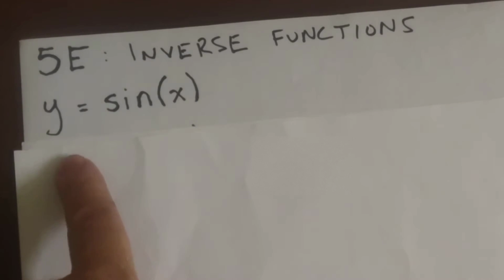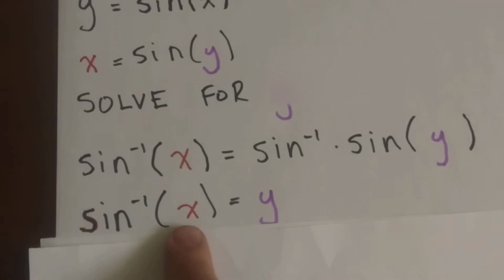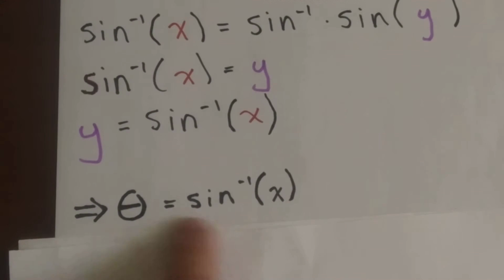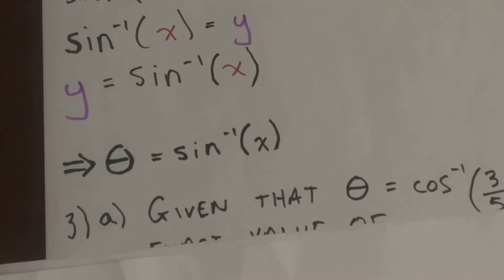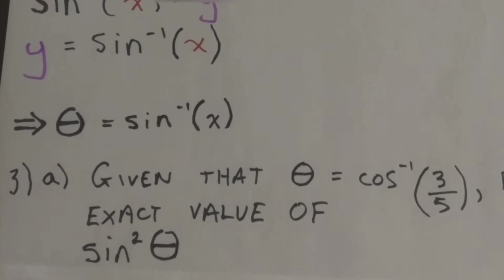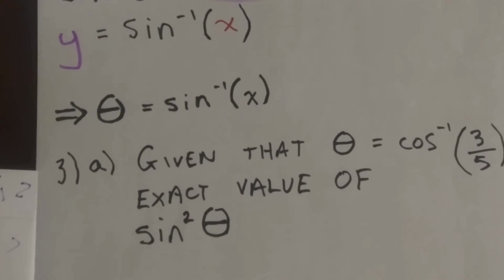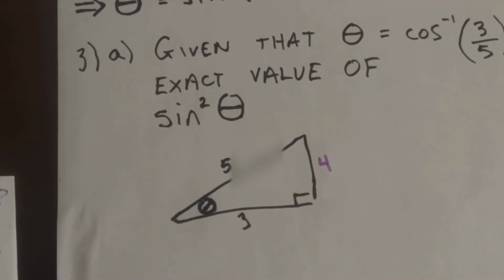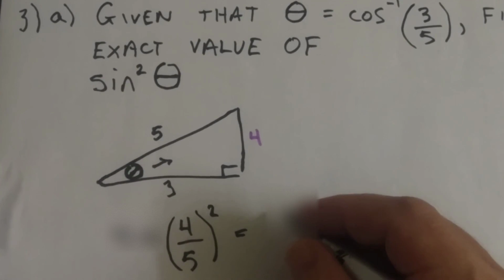inverse trigonometric functions 2